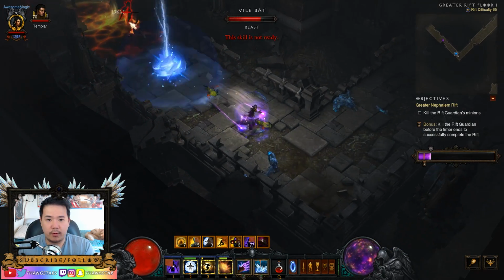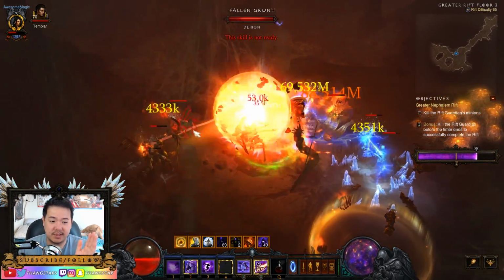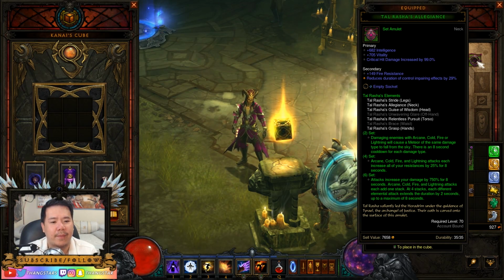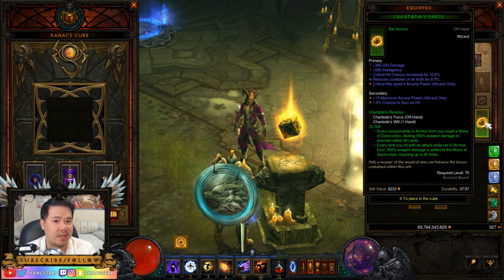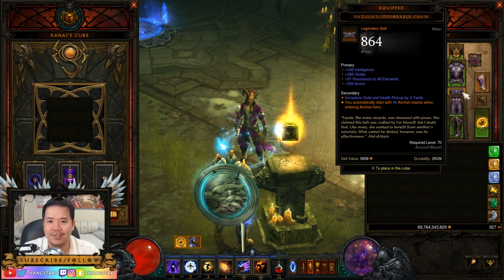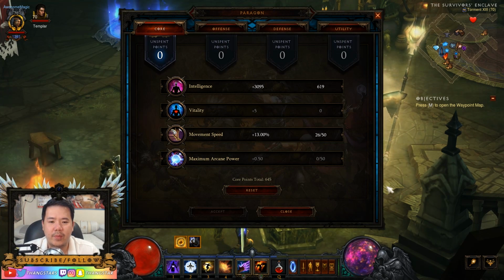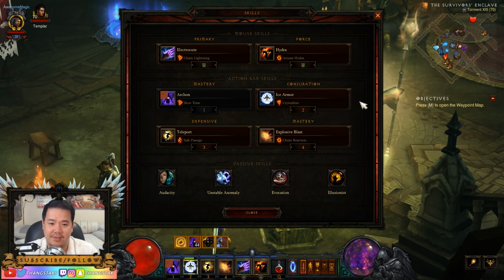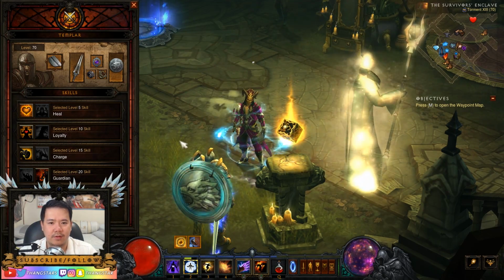Diablo 3 Wizard Tal Rasha Archon Build Patch 2.4.2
Diablo 3 Wizard's Tal Rasha's Archon Build for Patch 2.4.2.